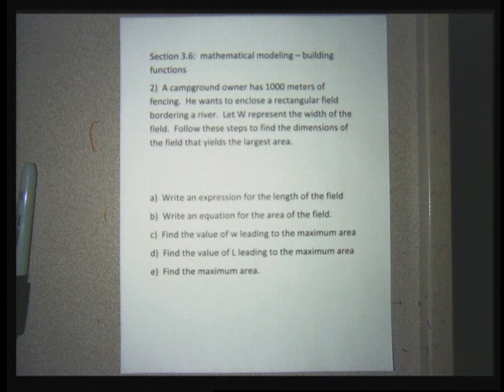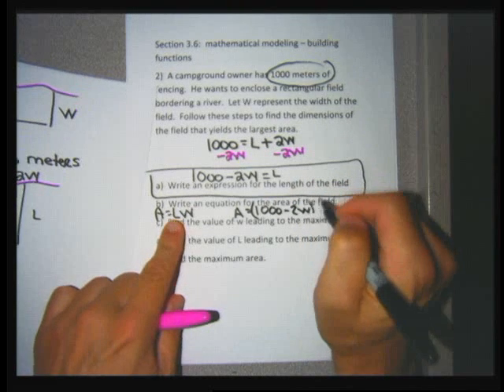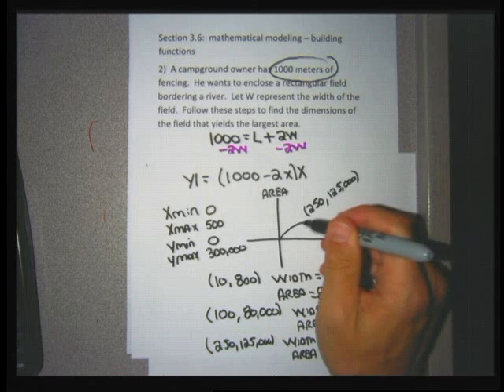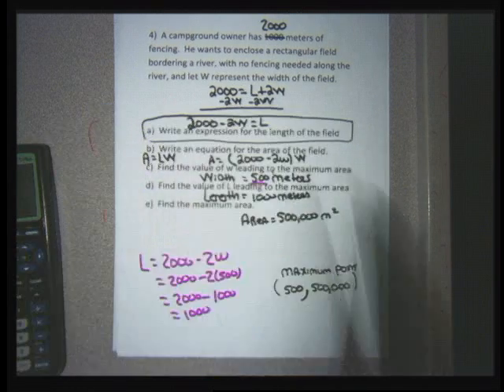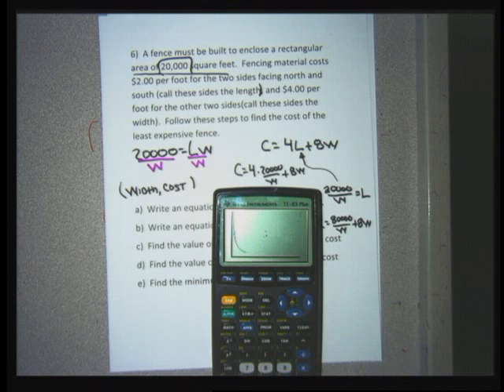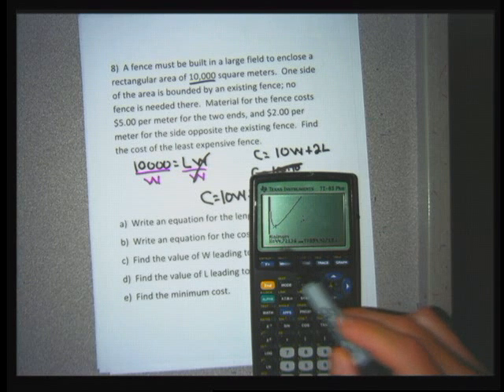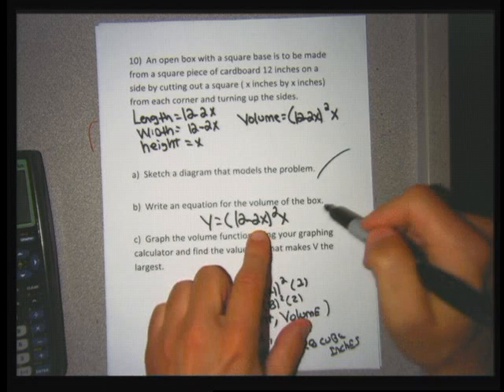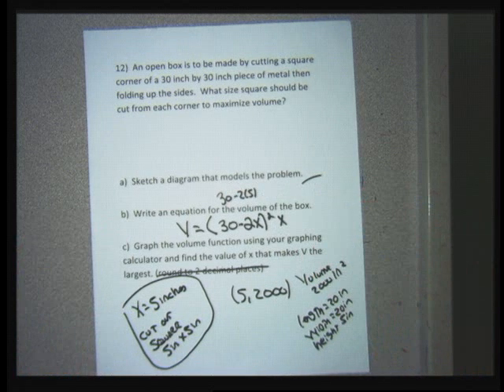College Algebra section 3 6 mathematical modeling -- building functions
Applications that include Maximizing volume, maximizing area and minimizing cost.